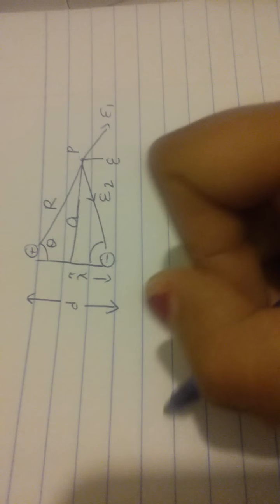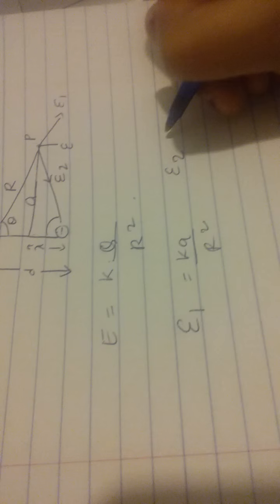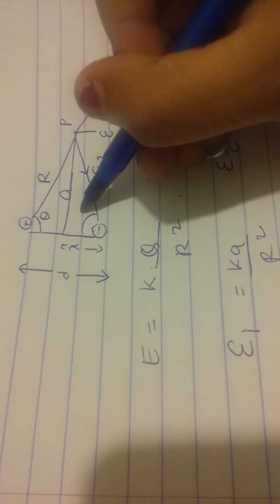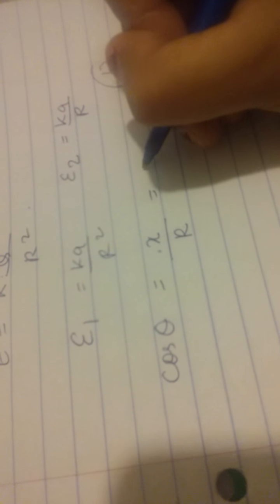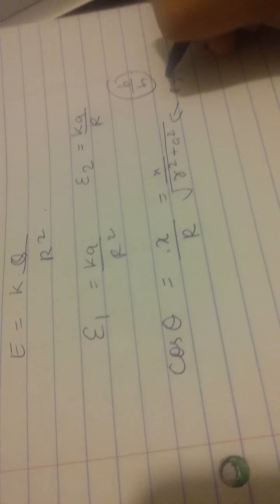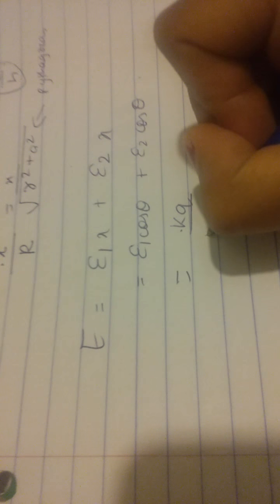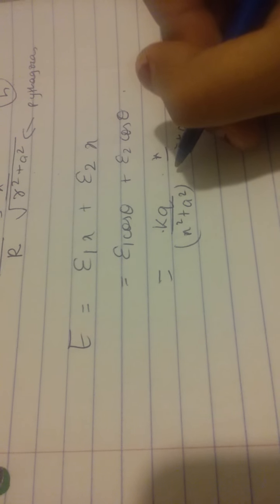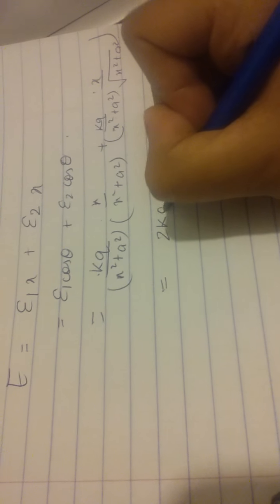Standard 2 trial 2